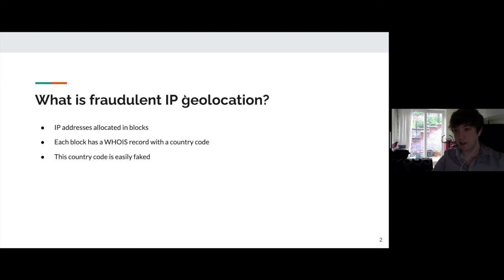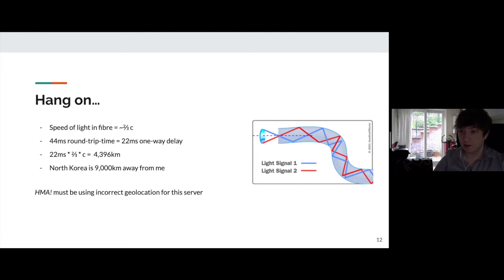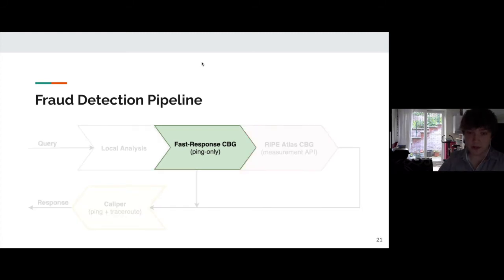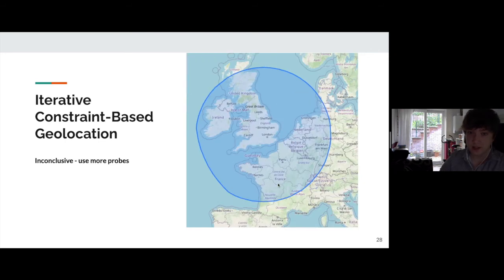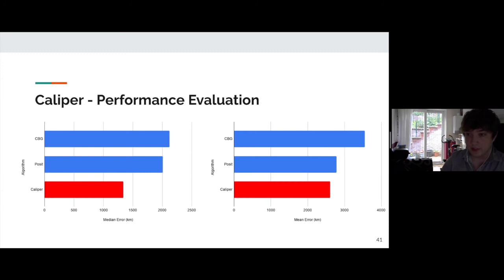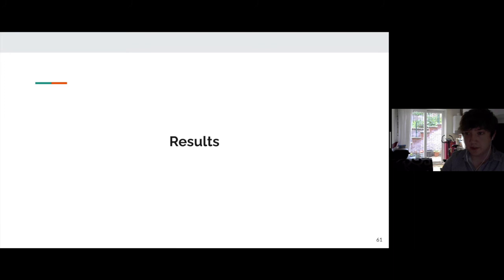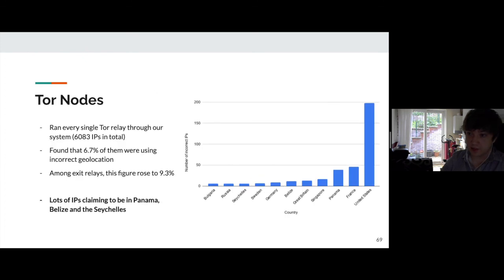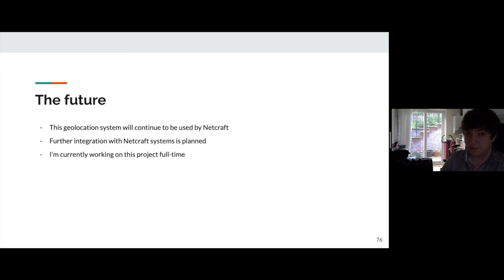Identification of IP addresses using fraudulent geolocation data - Student project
IP geolocation information is used all over the internet, but is easily faked. A number of different internet organisations do this – from bulletproof hosting providers attempting to conceal the location of their servers, to VPN providers looking to sell services in countries they don’t have a presence in. Servers using fraudulent IP geolocation in this way may also be more likely to be hosting fraudulent content, making IP geolocation fraud important to detect in the context of internet fraud prevention.

In this project, a system has been developed for detecting this kind of IP geolocation fraud. The system developed in this report uses measurements from a global network of measurement servers – an array of 8 servers in 7 different countries managed by Netcraft, and over 10,000 servers in 176 countries through the RIPE Atlas API. Using this system we have analysed the prevalence of geolocation fraud in address space spanning over 4 million IPs, which is, to the best of our knowledge, the largest study of its kind conducted. Despite focusing on only a small part of the IPv4 address space, our analysis has revealed incorrect geolocation being used by over 62,000 internet hosts, targeting 225 out of the 249 possible country codes.

In terms of address space, we have discovered incorrect geolocation being used by IP address blocks cumulatively spanning over 2.1 million IPs. This project has been conducted as an industrial project with Netcraft. The system described in this report has been deployed internally at Netcraft, and will continue to be used after this project’s conclusion.

Student: James Williams

Supervisor: Dr. Sergio Maffeis